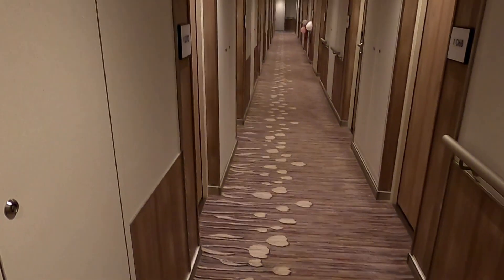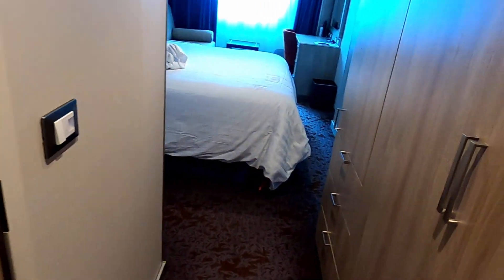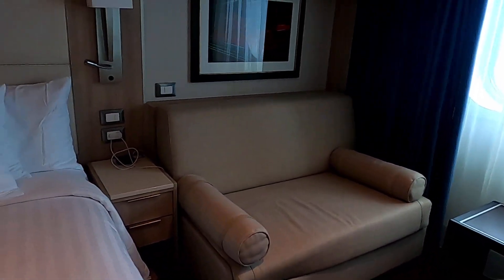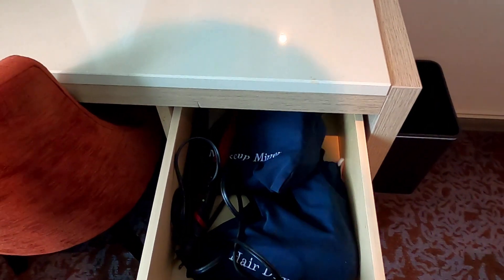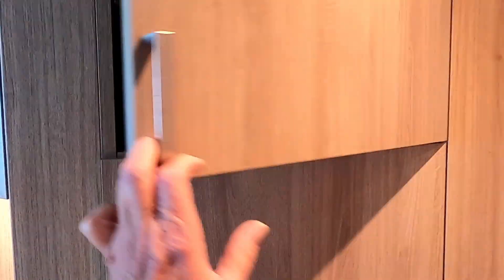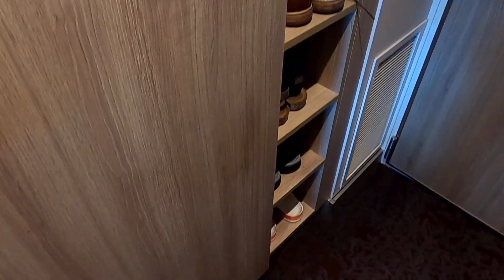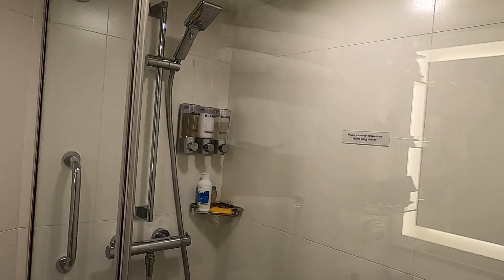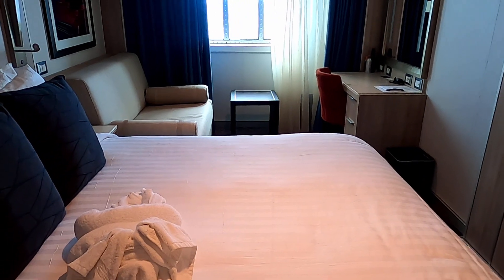Nieuw Statendam Stateroom 1070 Ocean View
Here is a brief video of Stateroom 1070 on the Nieuw Statendam.
This is an ocean view stateroom.